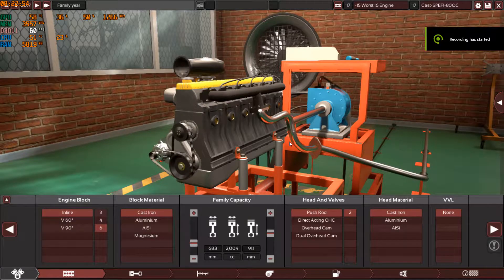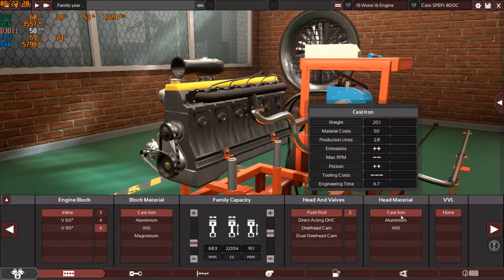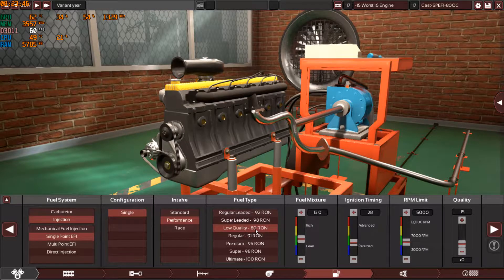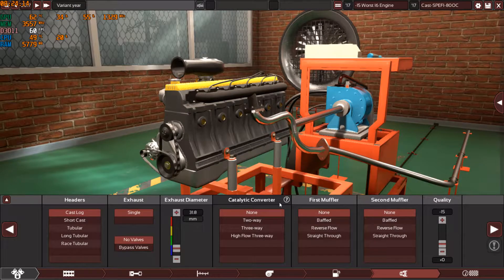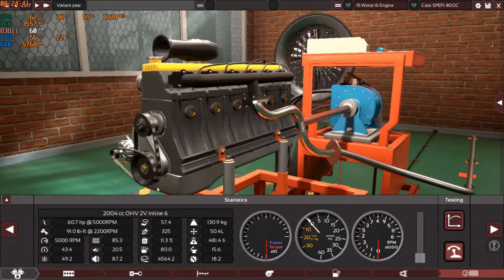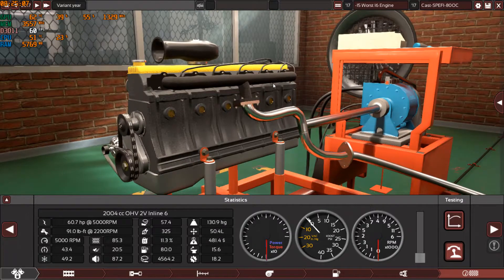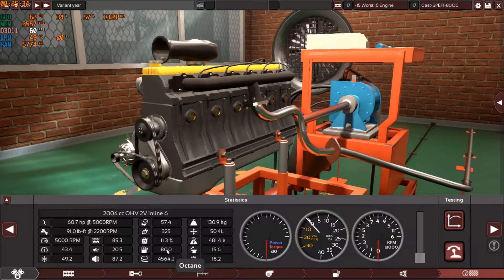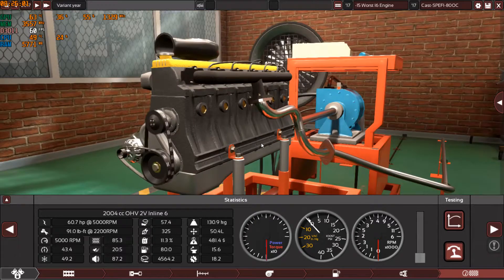The Worst Inline 6 Engine in Automation.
This is the Worst Inline 6 Engine in Automation.
It has 91.1mm Stroke and 68.3 mm Bore.
6.0:1 Compression ratio.
Pushrods 2 valves per cylinder.
SPEFI injection.
80 Octane Fuel.
Single exhaust with cast log headers without any restrictions.
5000 RPM MAX.